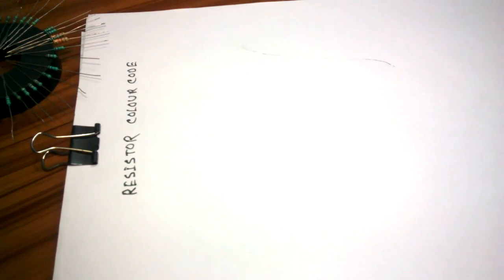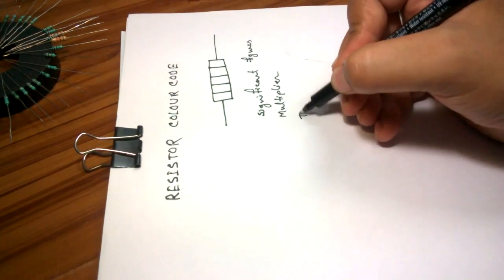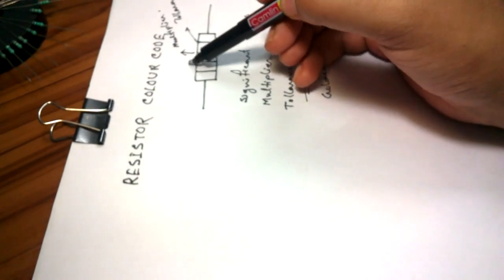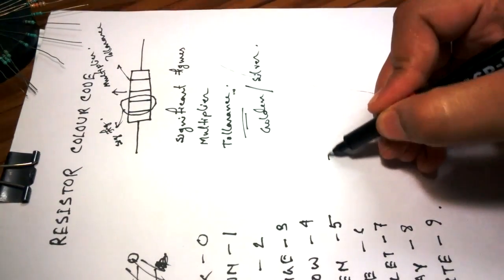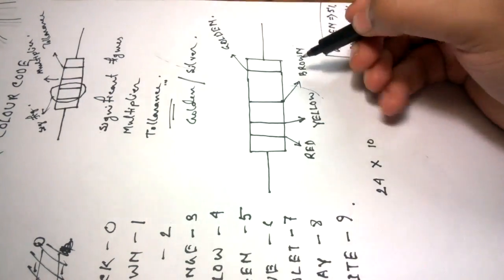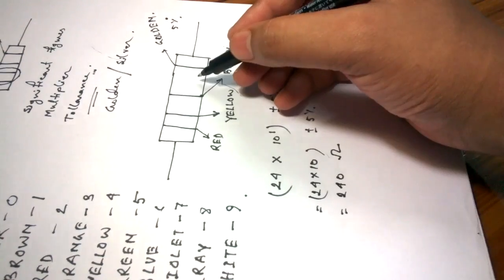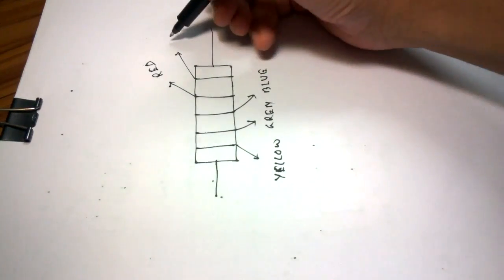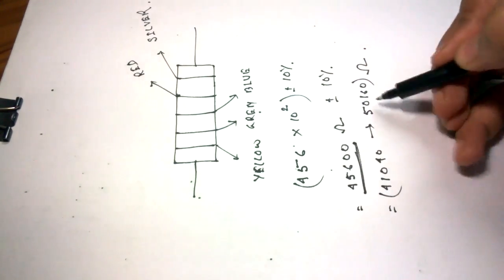Colour code calculation of a Resistor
How to calculate the value of any resistor.